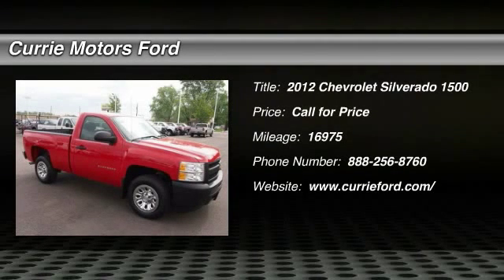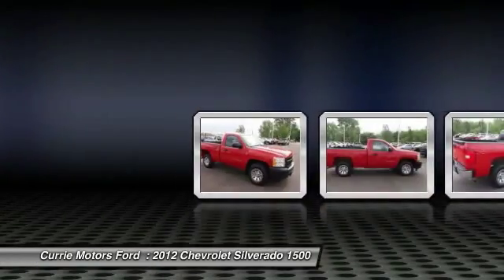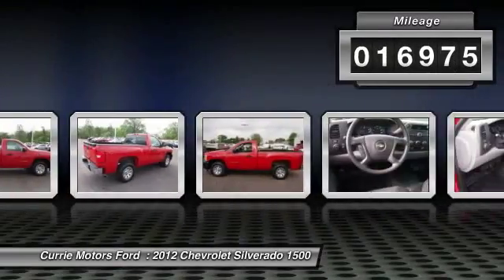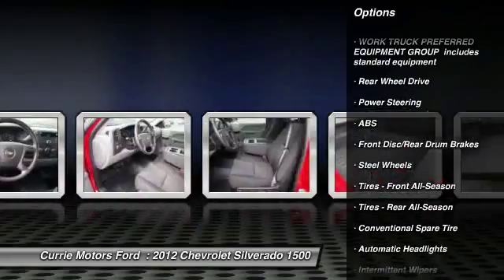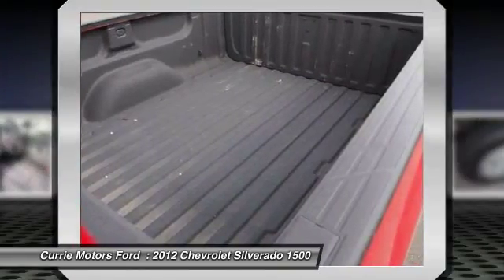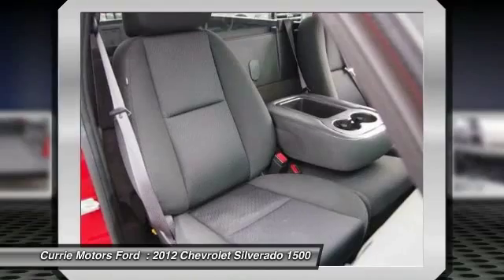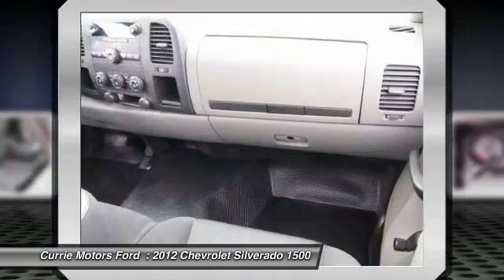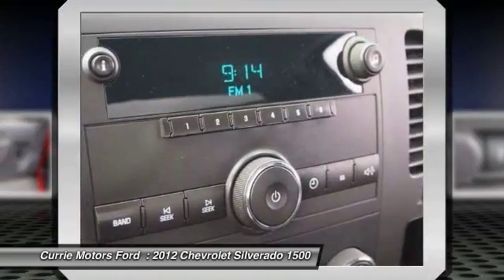2012 Chevrolet Silverado 1500 Frankfort, Chicago, Bolingbrook 36827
2012 Chevrolet Silverado 1500 Work Truck

Don't let this 2012 Chevrolet Silverado 1500 Work Truck get away! This one has had one owner from the time it was new. Is there any better kind of used vehicle to buy? Be sure of your safety with a crash test rating of 4 out of 5 stars. According to a review from New Car Test Drive, 2012 Chevy Silverado WT models now come standard with cruise control and a spare tire lock. Come by today to see this one in person!